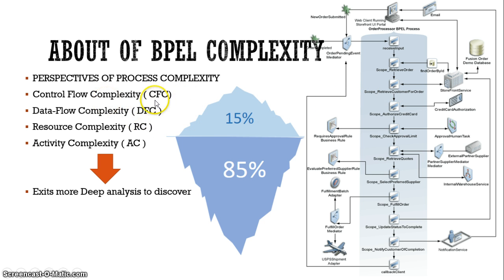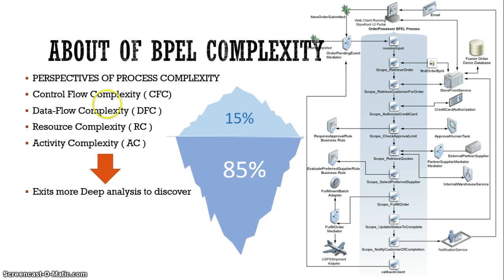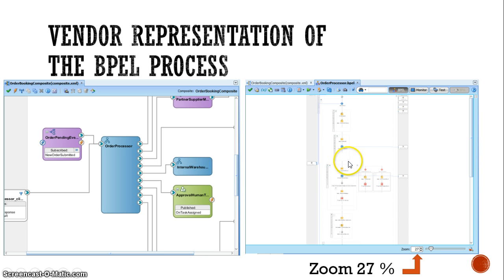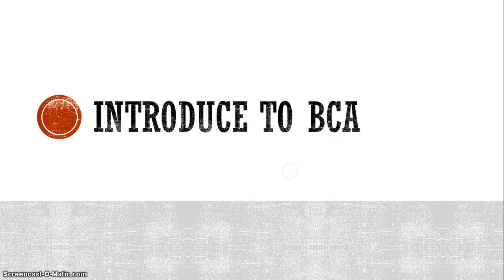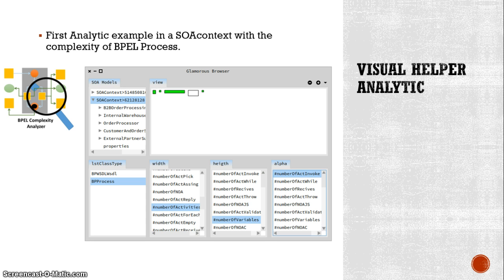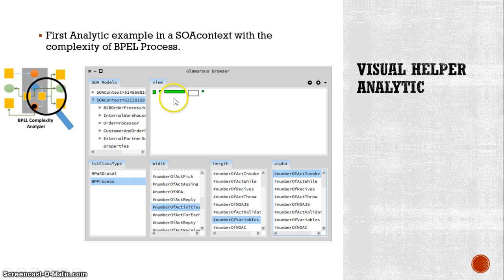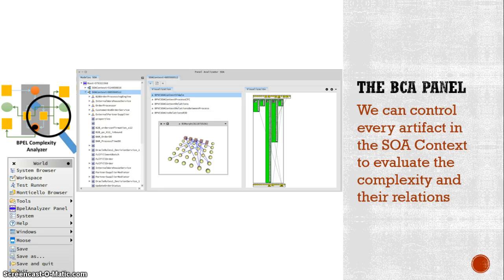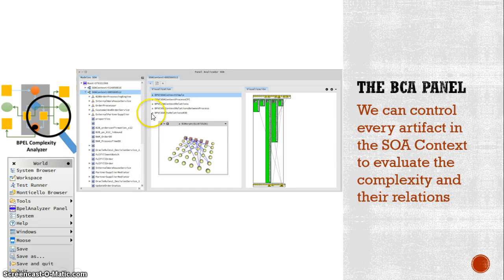BCA Intro 001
Bpel Complexity Analyzer